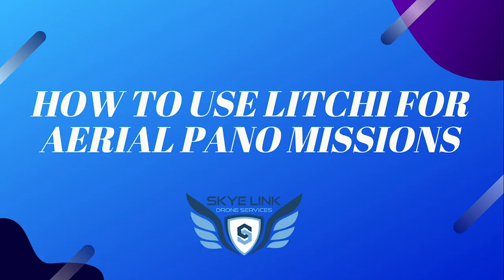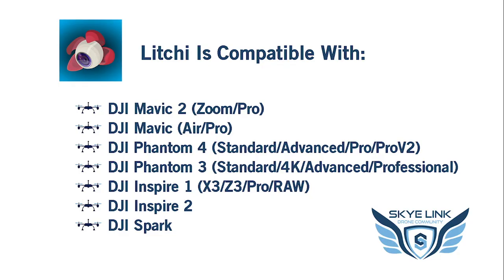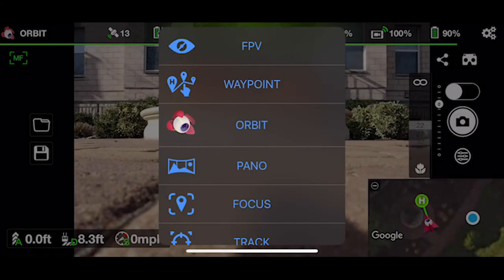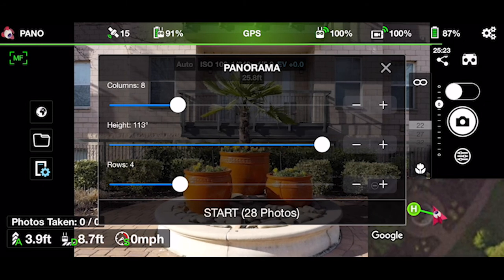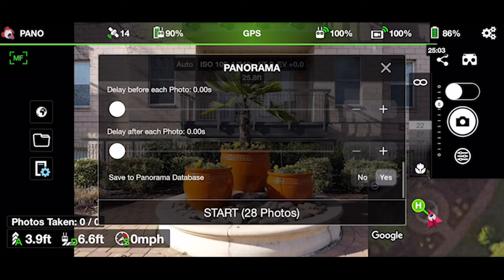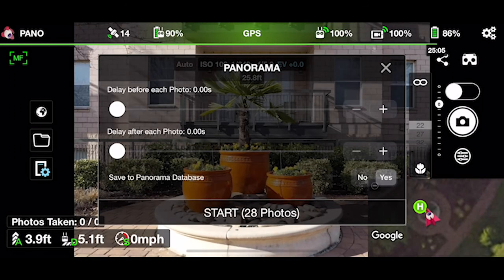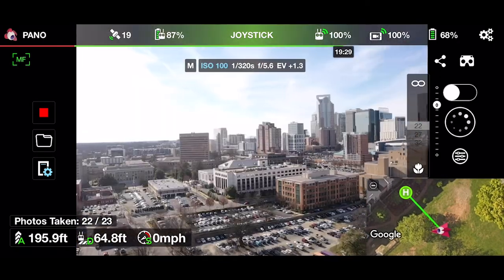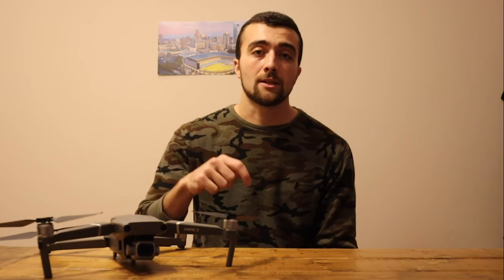Using Litchi For Automated Aerial Drone 360 Panorama Missions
Are you wondering how to use Litchi for automated drone pano flights? In this tutorial, we share the steps for using Litchi drone flight software to create automated 360 aerial panoramas. We also go over what flight and camera settings are best for Litchi including height, columns, rows, nadirs, delays, etc, and discuss which drones are compatible with Litchi. Finally, we go over how to use the auto pano feature and panorama database in Litchi.

About Skye Link:
Skye Link is a professional drone service company that enables access to on-demand aerial imagery & data for all businesses through our drone marketplace. Our service platform streamlines the process for clients to order aerial services by connecting them to certified, insured, commercially trained pilots and quickly deploying them for various mission types.

to learn more and get flying today!